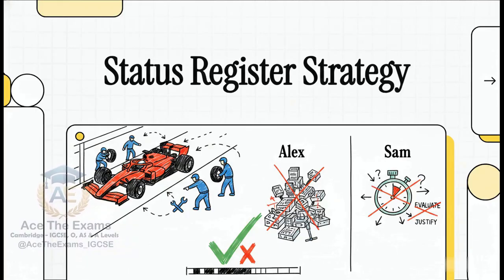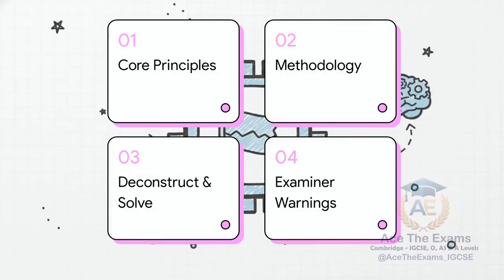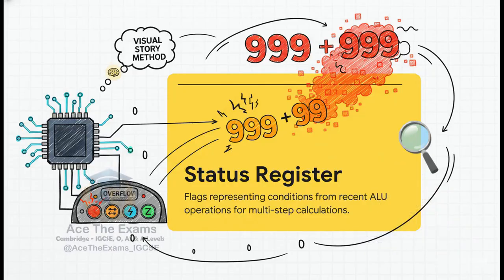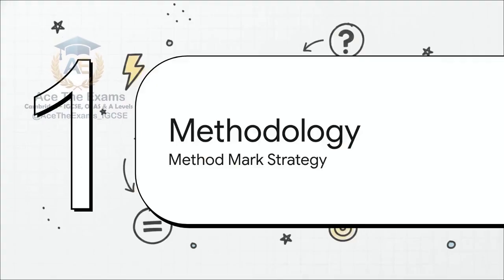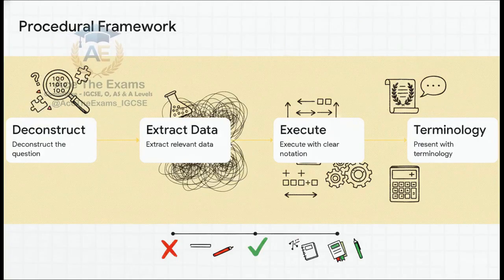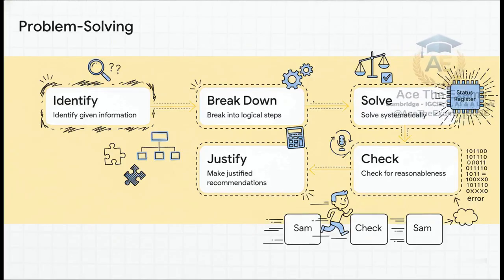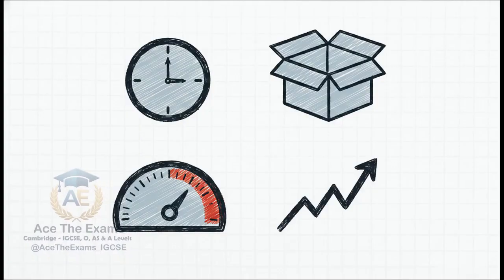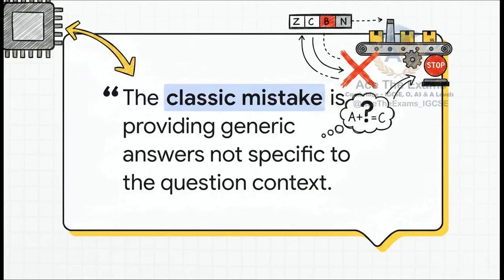Computer Science Special Purpose Registers Status Register Explained Clearly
Learn computer science special purpose registers status register with a clear, syllabus-focused explanation for as and A Level computer science 9618.

Topic: computer science special purpose registers status register

Chapters
00:00 Intro
03:33 Section 1
07:06 Section 2
10:39 Section 3